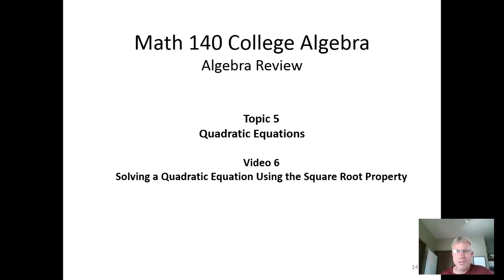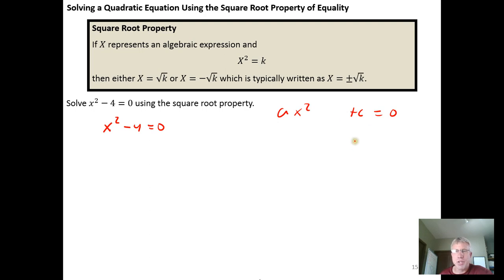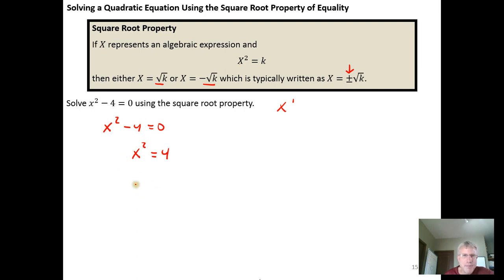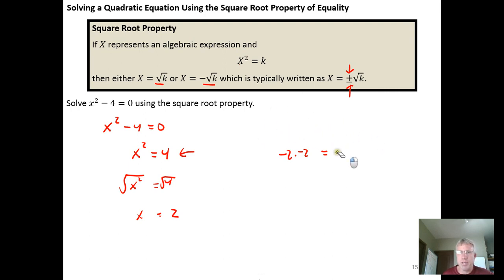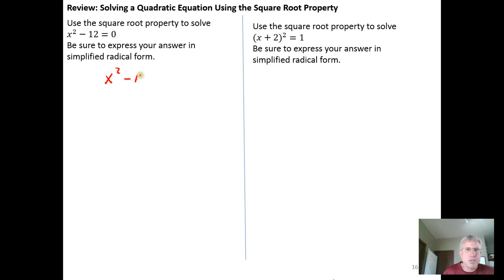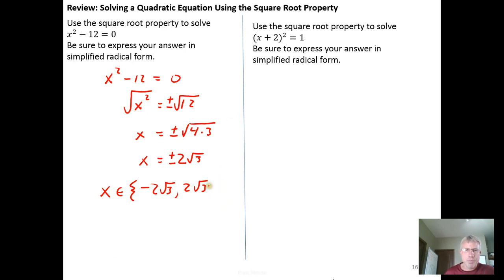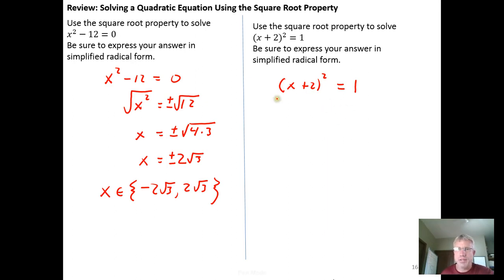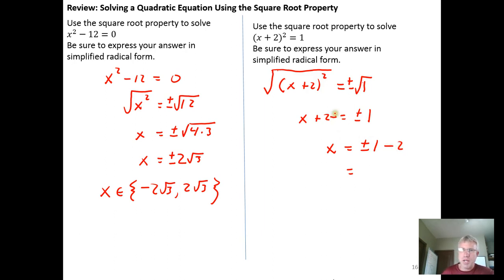Solving a Quadratic Equation Using the Square Root Property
In this video, we look at using the Square Root Property to solve a quadratic equation.